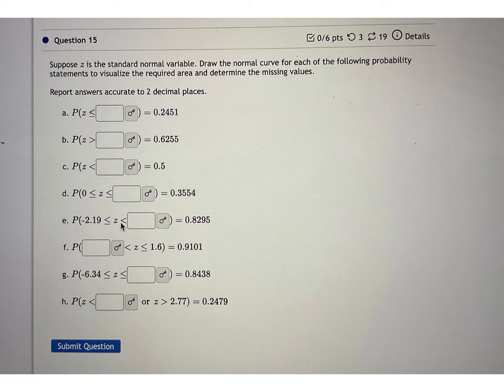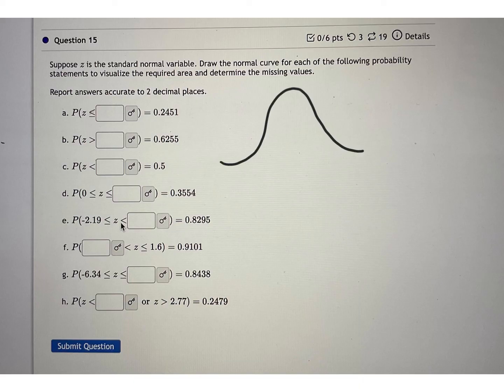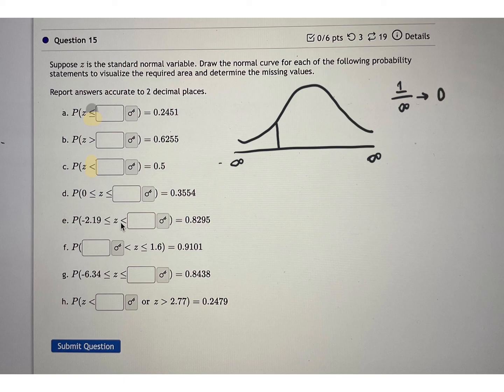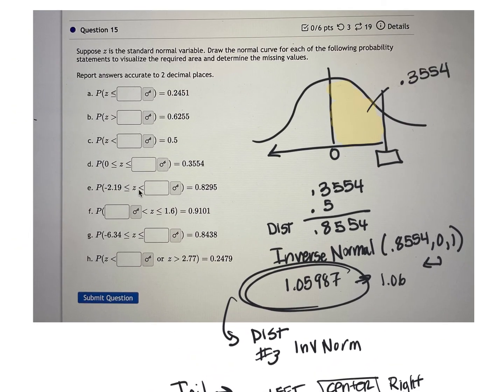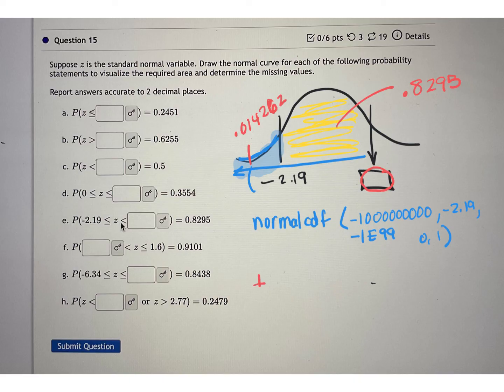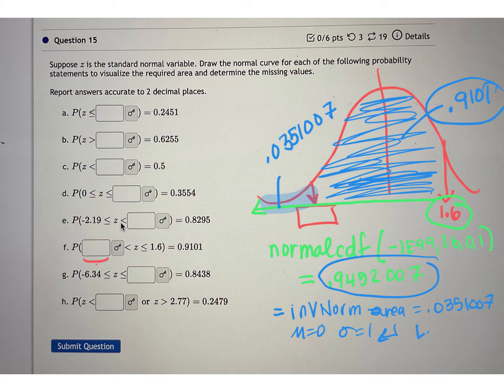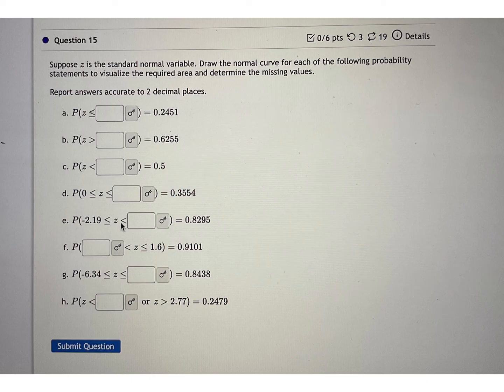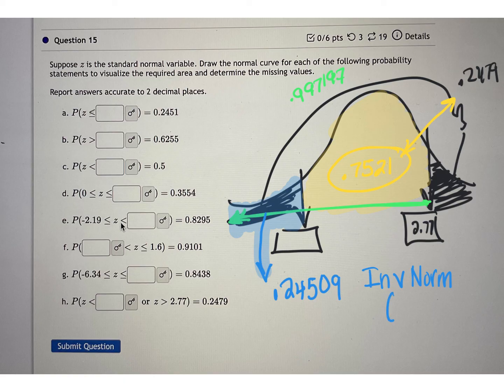stat 243b hw #15